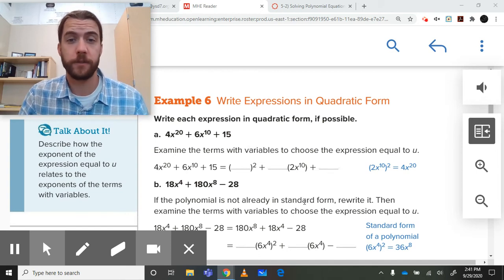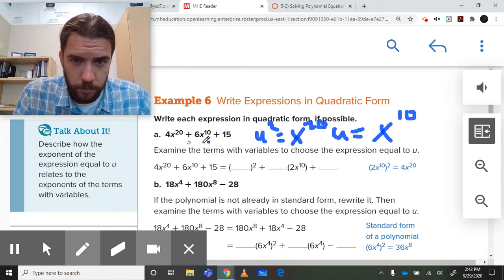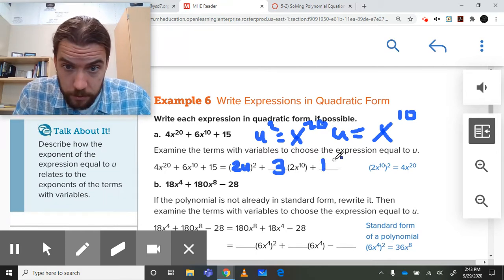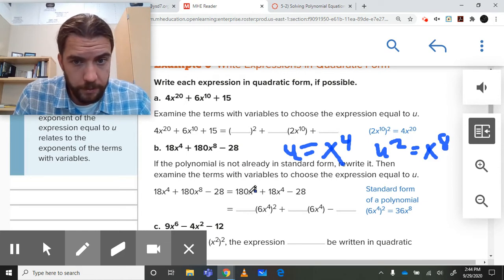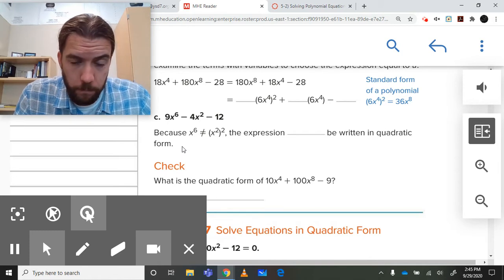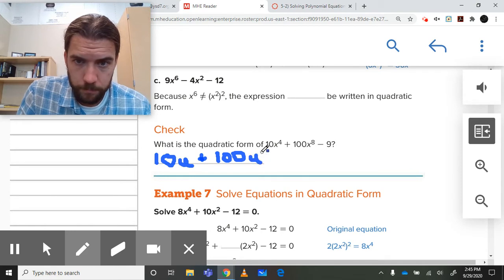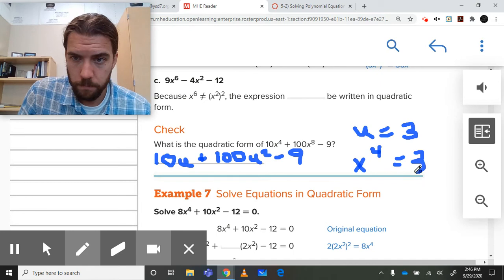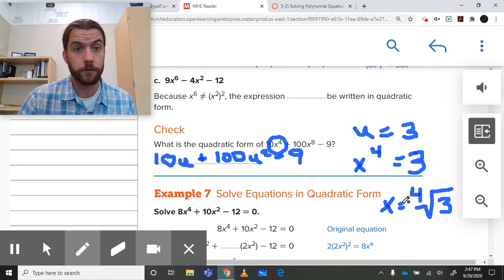Example #6 - Write Expressions in Quadratic Form